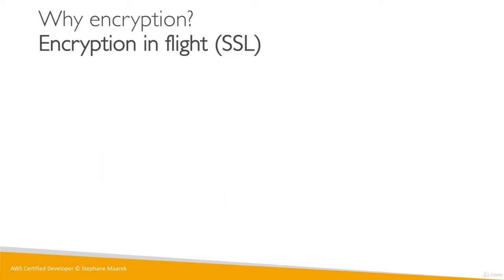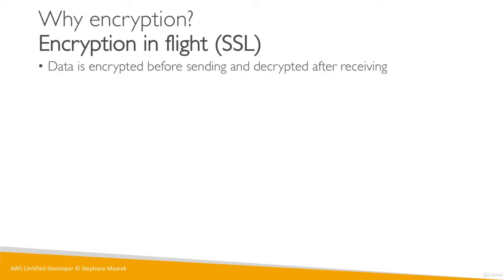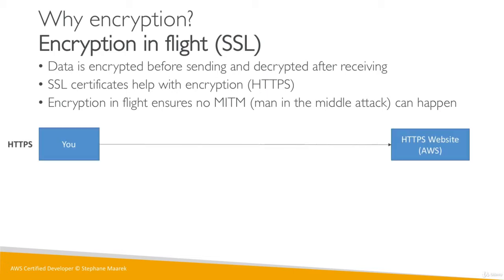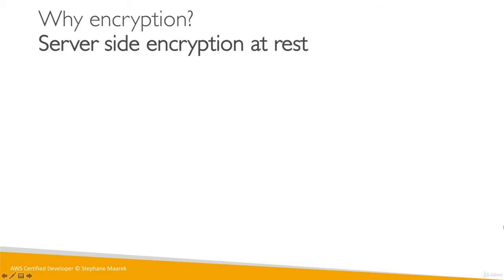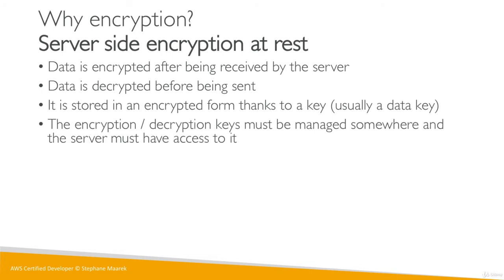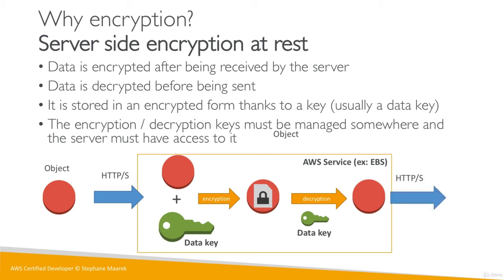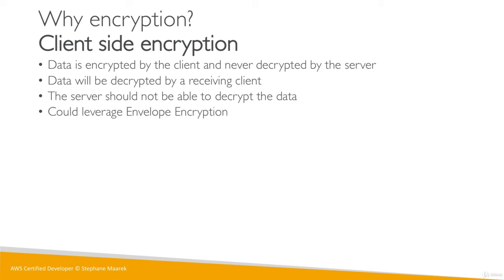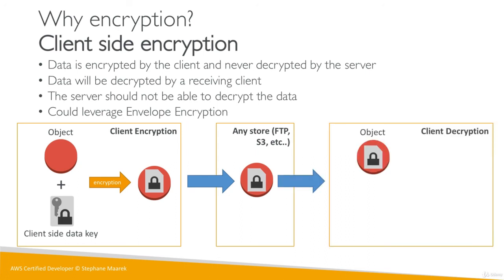AWS Security & Encryption